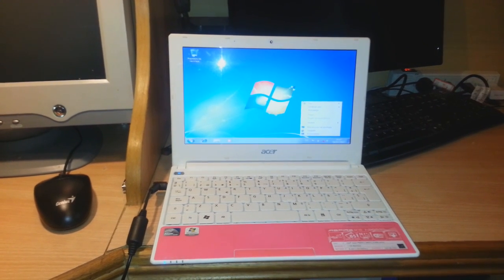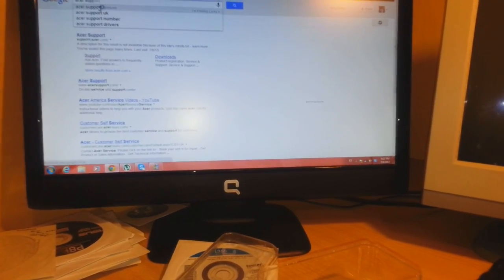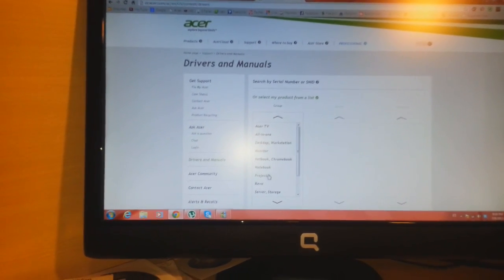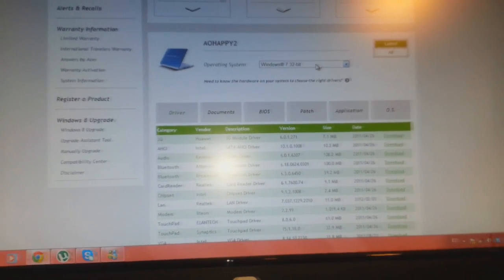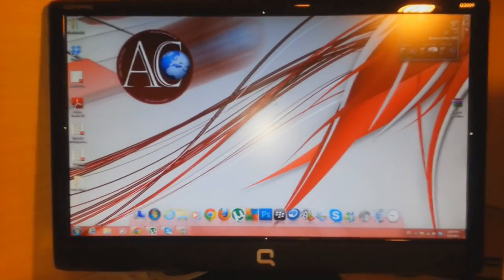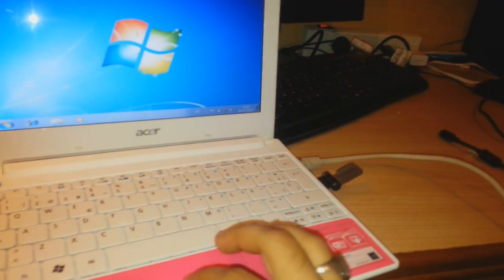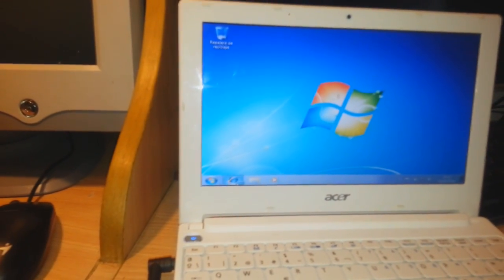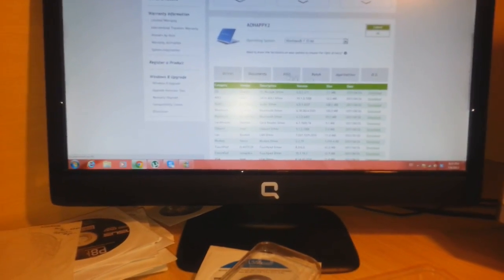Download & install drivers and software at Acer notebooks, net books